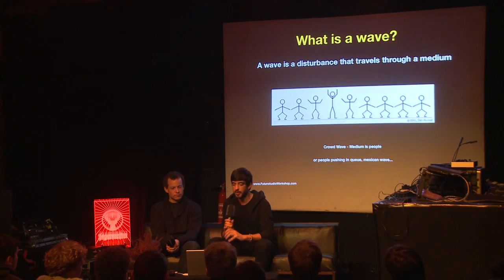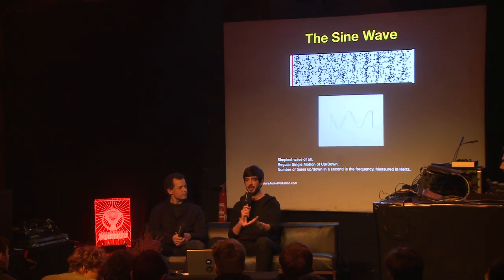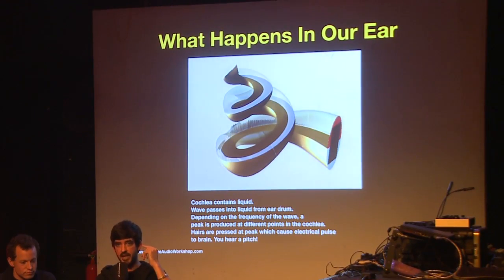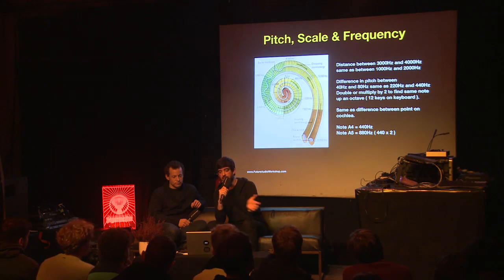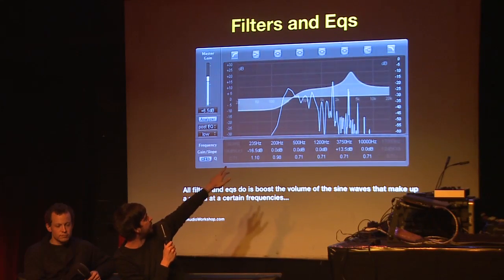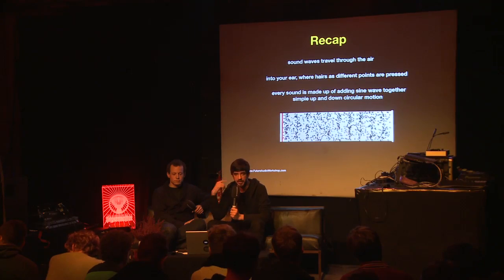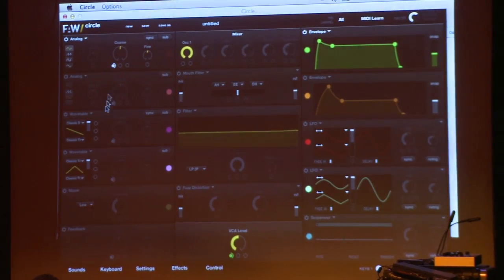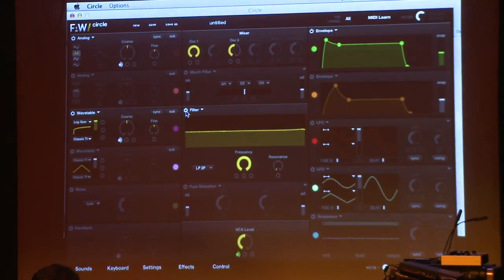CDR Berlin Workshop GAVIN BURKE (FAW)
Music lover Gavin Burke speaks about the science of sine waves and creation of sound as well as his synthesizer CIRCLE.

CDR is the platform for the airing of new ideas, works in progress, unreleased songs, remixes and edits in a sound-system oriented environment. Created on laptops, bedroom studios, sampling sequencers and digital multi-tracks, music producers can at last air their productions in a neutral space to a like-minded audience. CDR connects producers, labels, DJs and music lovers- simply for the love of music.